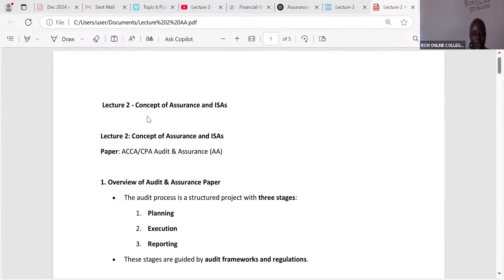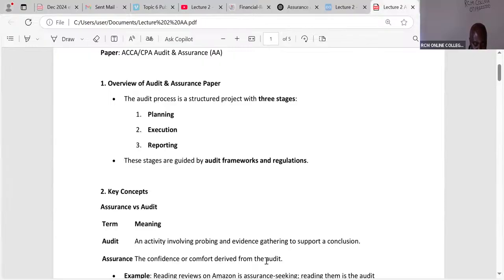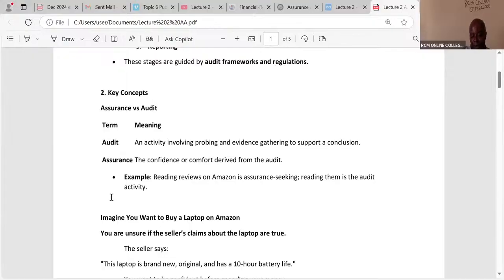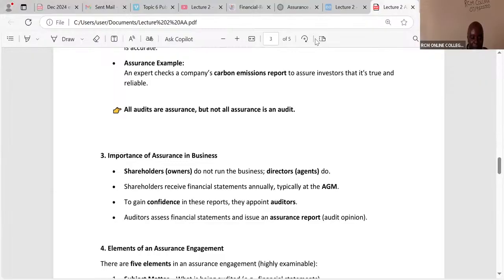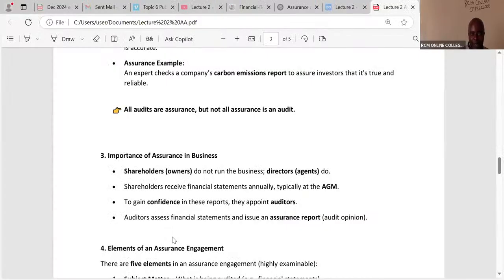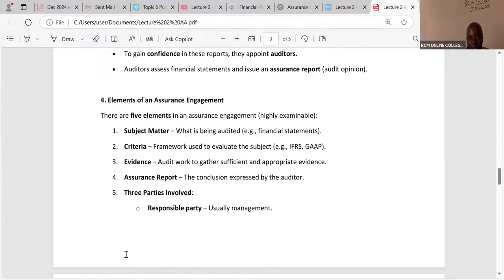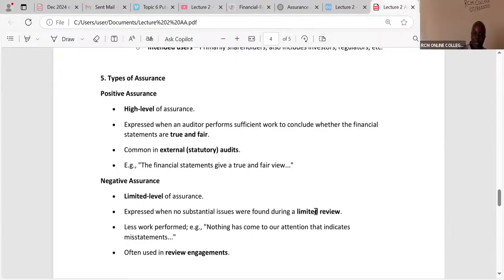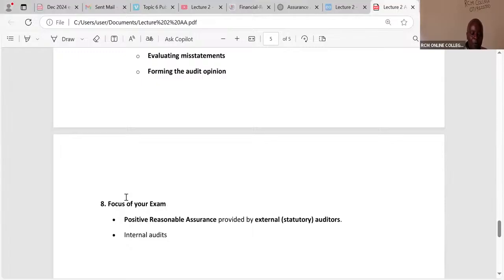Auditing and Assurance-Concept of Assurance & IASs-CPA KENYA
𝙆𝘼𝙎𝙉𝙀𝘽 𝙁𝙤𝙪𝙣𝙙𝙖𝙩𝙞𝙤𝙣 𝙃𝙀𝙇𝘽 𝙇𝙤𝙖𝙣𝙨 – 𝙋𝙤𝙧𝙩𝙖𝙡 𝙉𝙤𝙬 𝙊𝙥𝙚𝙣!
Don’t wait for the last-minute panic — the earlier you apply, the better!
This HELB loan covers:
✅ RCM College Tuition Fees
✅ KASNEB Exam Fees
✅ Annual Activation Fee
✅ Exemption Fees
Let us help you secure your funding on time — stress-free!